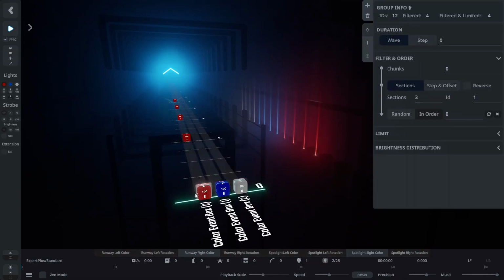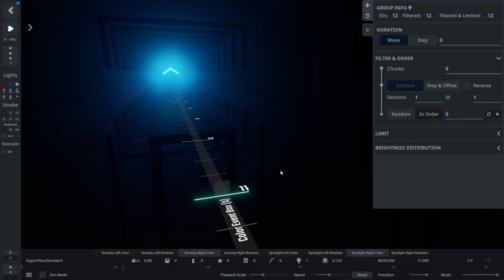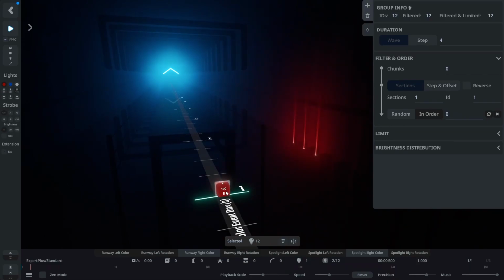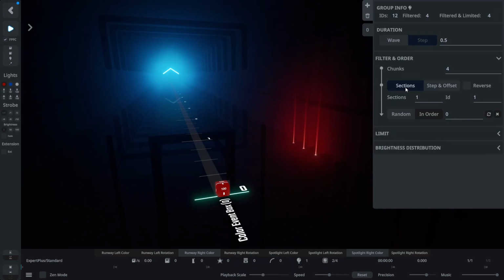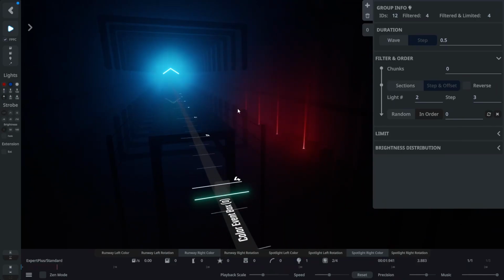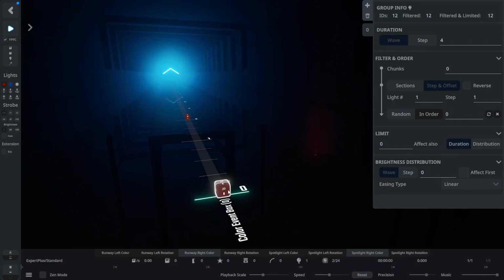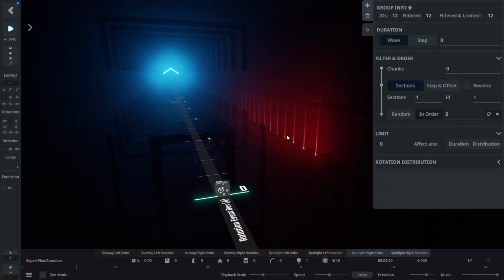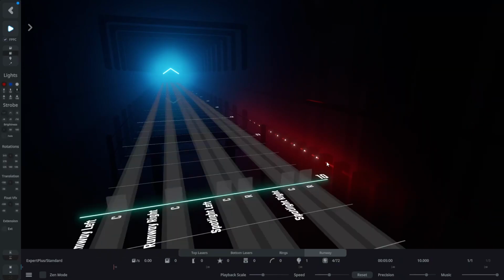V3 Lighting Official Editor Overview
A quick overview/tutorial going over the v3 lighting features of the official editor for Beat Saber. Note this doesn't cover the controls as they can and have changed over different versions. The features and concepts are applicable to any version.

I had a rougher unlisted version of this was in the mapping Discords for a while. Finally got around to cleaning up the audio and captioning this for a public release.